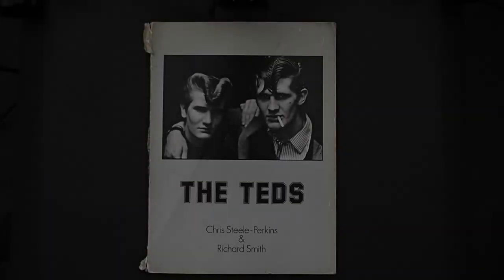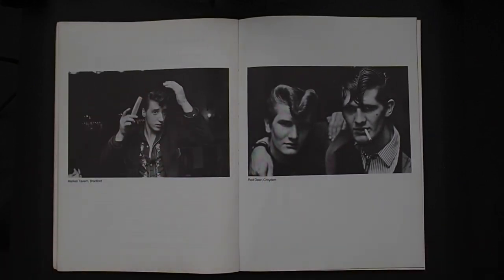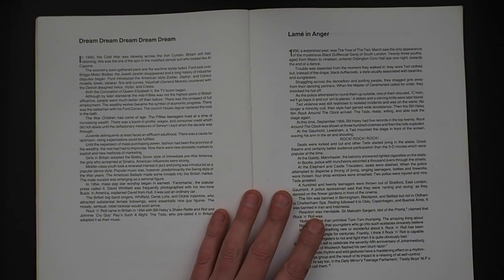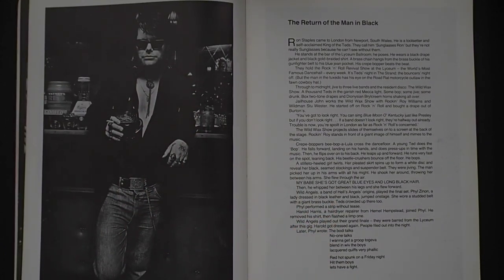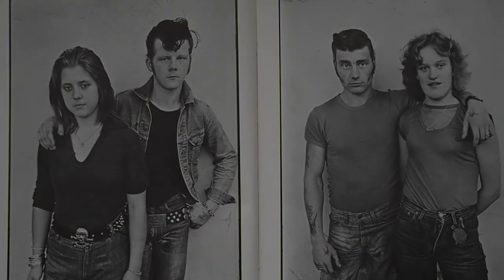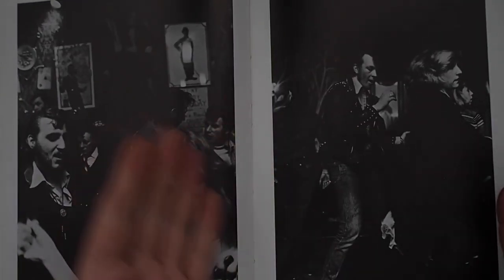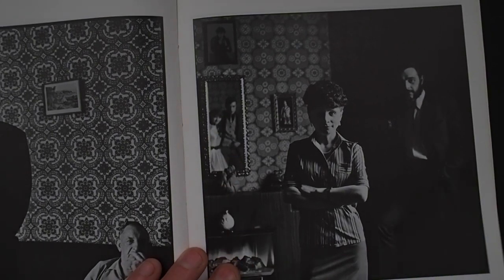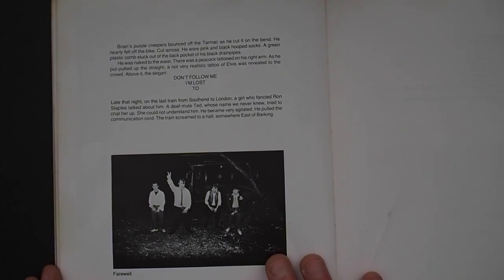#172 CAMERA book review: The Teds by Chris Steele Perkins & Richard Smith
A look through the 1979 first Edition of The Teds by photographer Chris Steele Perkins & writer Richard Smith.

The Teddy Boys were a flashily dressed, rebellious, and sometimes violent youth movement that originated in Britain in the '50s. The three-quarter-length Edwardian jacket with velvet collar, drainpipe trousers, and quiff became a focus of male fashion which still holds cult status today. The Teds combines image and text to tell their story--a fascinating tale spanning three decades.

Publisher: Travelling Light (29 Oct. 1979)
Language: : English
Paperback: 120 pages
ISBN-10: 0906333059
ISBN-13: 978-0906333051